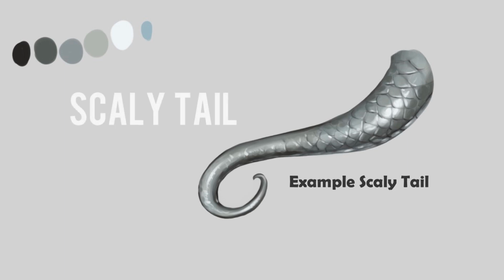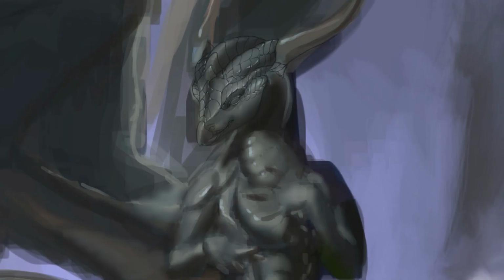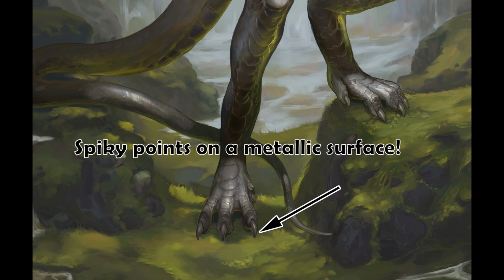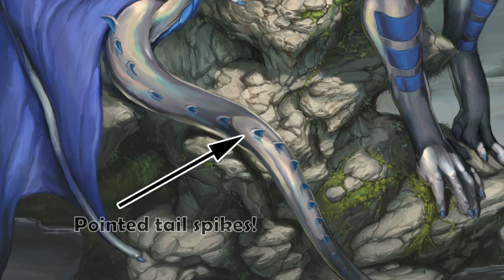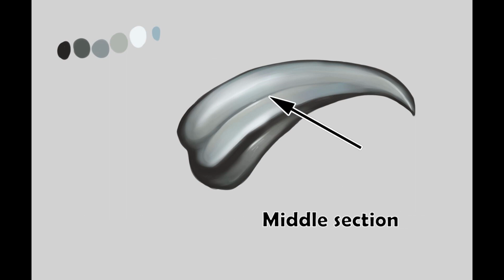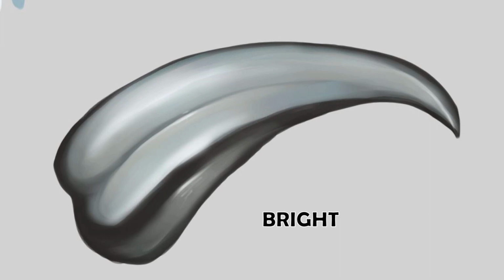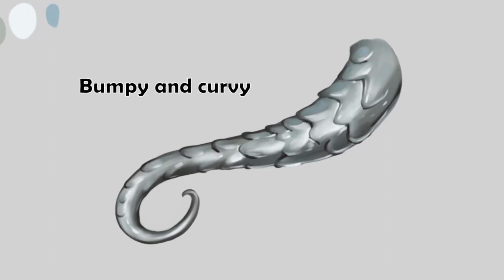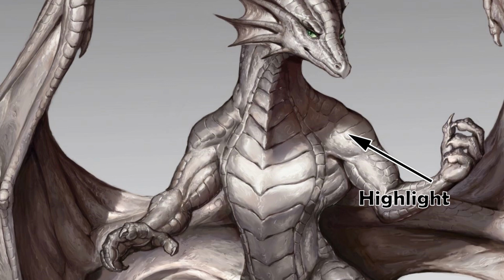【Metallic Textures in Digital】 Corel Painter - Metallic Curvature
Program: Corel Painter 2020.
Learn the basic to create metallic texture and curvature!

🔔 MERCH? Social?